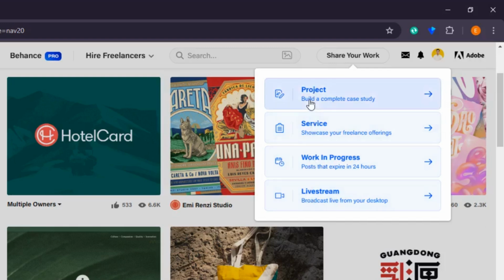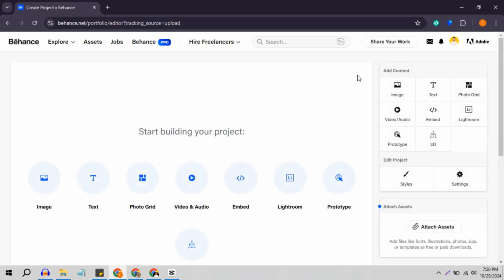How to Add Video in Behance Portfolio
Adding video to your Behance portfolio is a great way to showcase your work. In this tutorial, we'll show you step-by-step how to add video to your Behance portfolio.